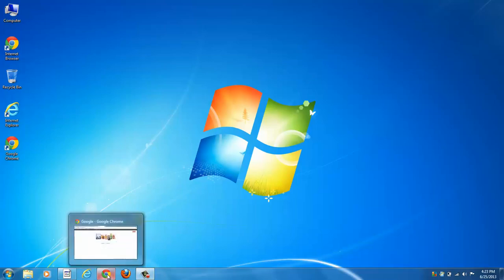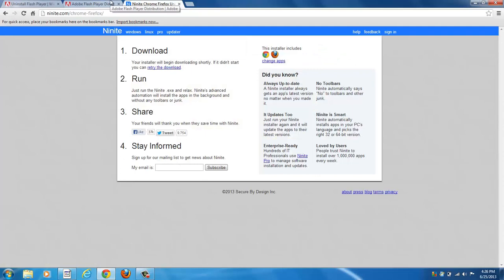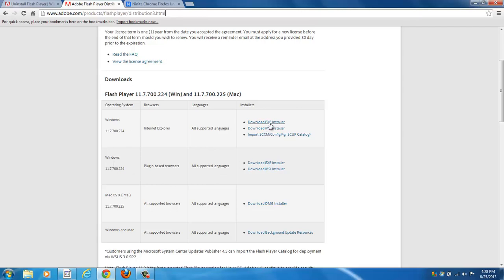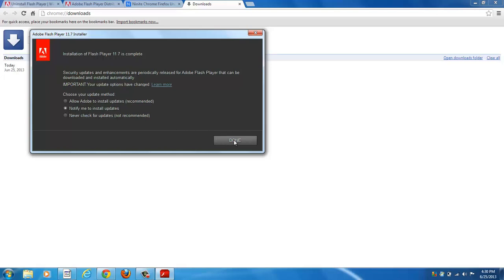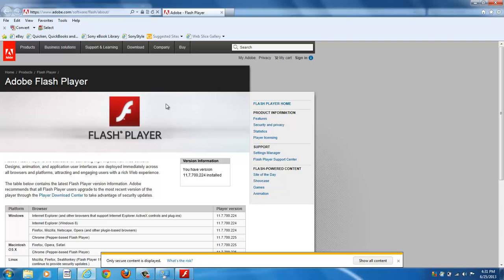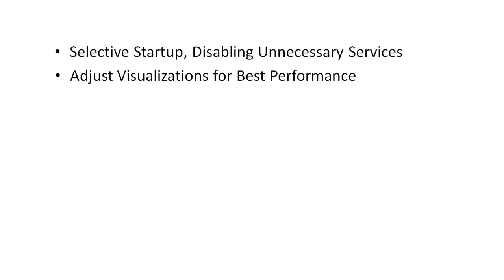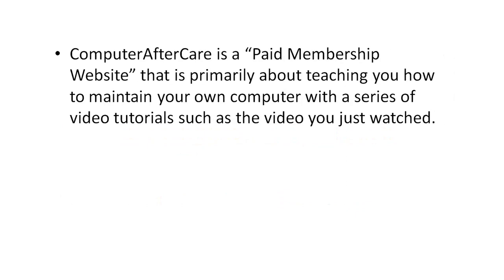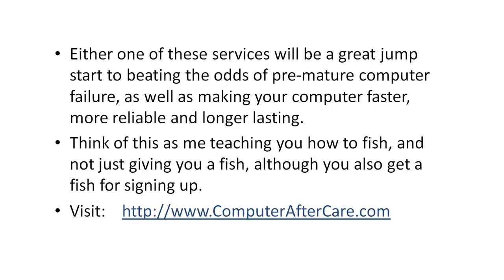Alternative for Flash Player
Alternative for Flash Player - If you are having Flash Player issues in Internet Explorer, such as problems watching videos on YouTube, try an alternative browser such as Google Chrome or see if you can just repair Flash Player itself with instructions in this video.

Be sure to watch the bonus section at the end of the video to see how you can have this done for you (and more!) by a professional without ever leaving your home or office.

3.html